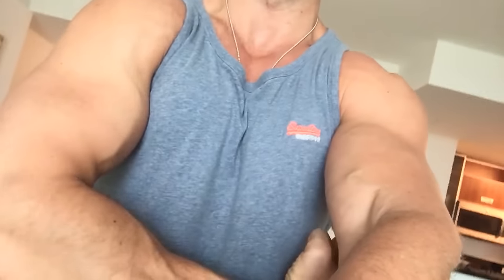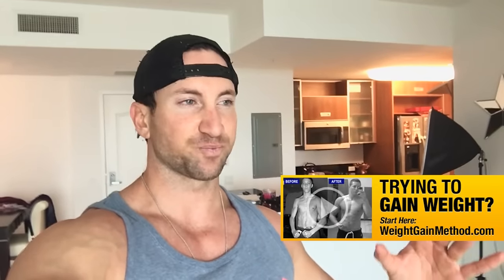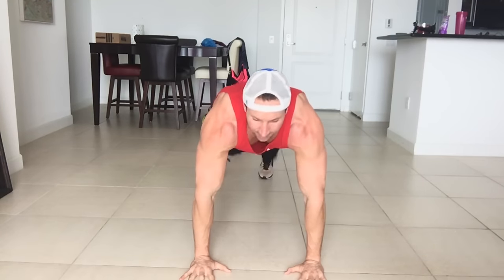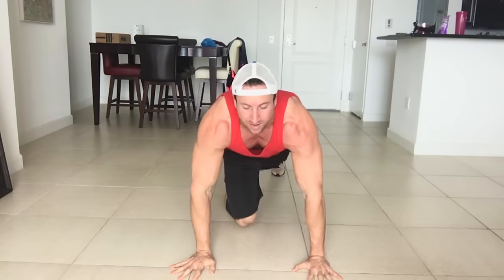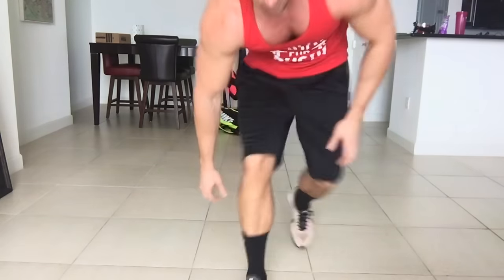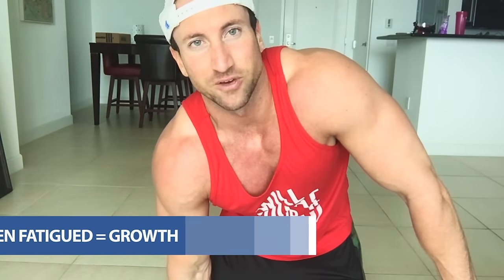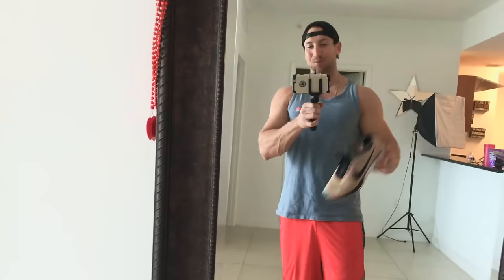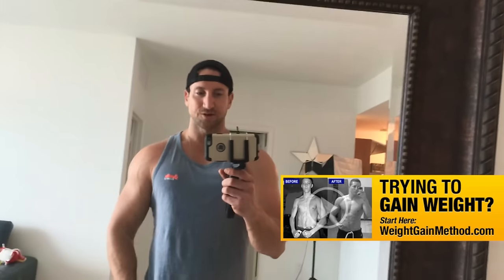Chest Workout At Home For Men (Build Mass Without Equipment)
This chest workout at home for men is going to help you blast your pectoral muscles and sculpt a defined upper chest.

Time to shock them man-titties into anabolic growth! One of the best ways to channel a powerful mass building mind-muscle connection and fuel some new gains is to make the transition to adding in a few intense bodyweight regimens.

Now - for optimal results these should not completely replace your weight room workouts, but rather be thrown into the mix.

Tired of the same boring chest workout routine? Don’t have enough time to hit the gym for chest day? No worries! This chest workout that you can do from home will help you develop an aesthetic looking chest and only takes about 10 total minutes.

I recommend that you keep your rest times pretty short on these exercises, and really work on squeezing your chest throughout the workout.

Just in case you don’t have time to watch the entire video, or need a quick recap - here is the complete list of exercises:

Exercise 1: In-Out Push-Ups
Exercise 2: Eccentric Shoulder Tap Push-Ups
Exercise 3: Chest Tap Push Ups
Exercise 4: Eccentric Diamond Push-ups superset with Upper Chest Isometrics

This is the complete chest workout routine - and puts a huge emphasis on your upper chest which most guys are lagging on.

muscletactics